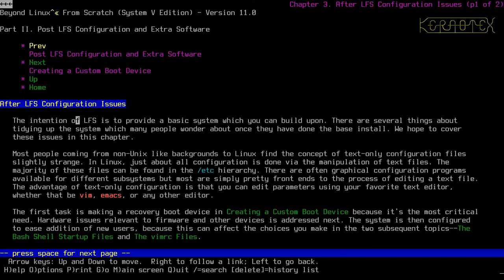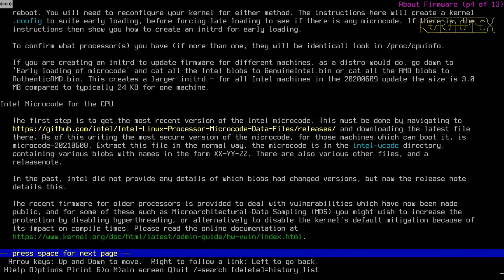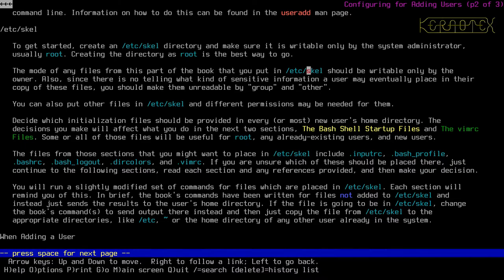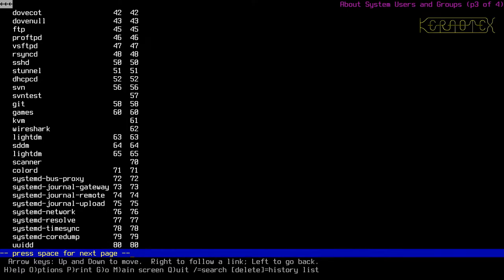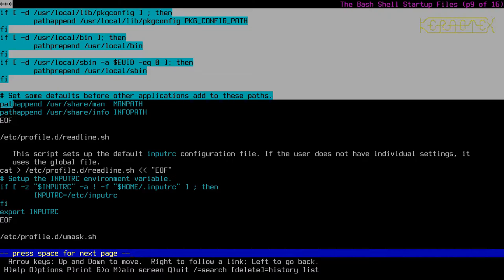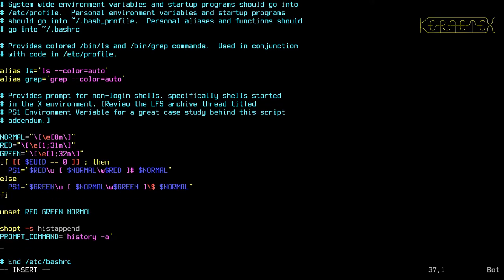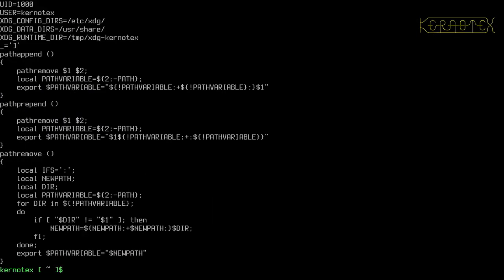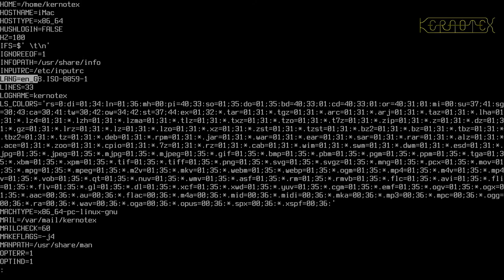12: Chapter 3 - BLFS 11.0 on iMac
Part 12: All of Chapter 3 of the BLFS book is covered in this video.

1. WARNING!!! I set CFLAGS and CXXFLAGS for the duration of this build as I did for my LFS 11.0 videos. However I DO NOT RECOMMEND doing this. I believe this is why this build had so many problems.

2. I did no preparation for these videos so that I could present the compiling process as a kind of 'live' session to demonstrate how a typical build might go.